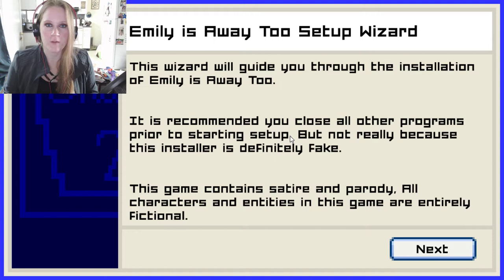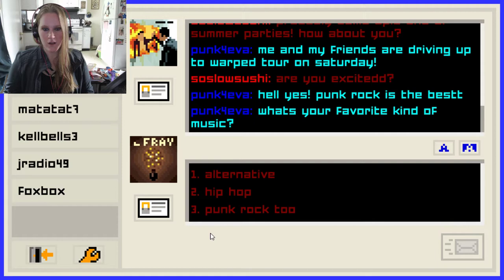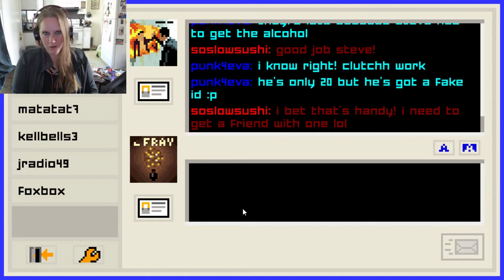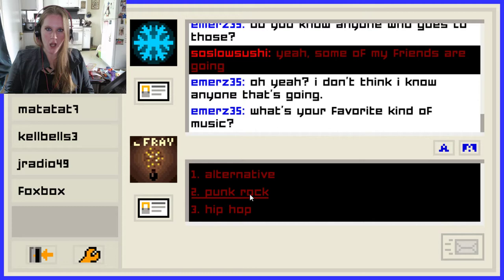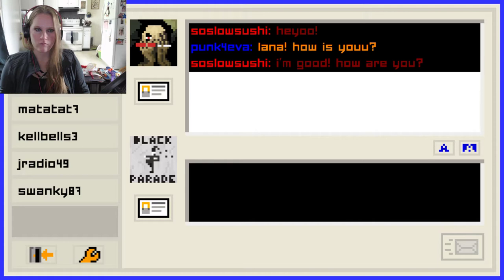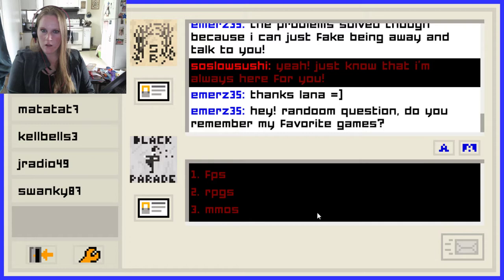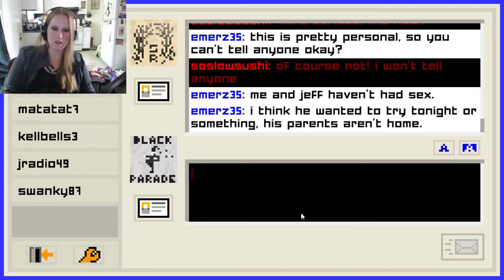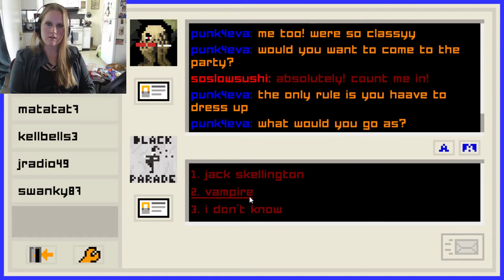I'M A VIRGIN NOT DUMB!//Emily is Away Too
This video was supposed to be shorted but I got super into the story so, SORRY! Hope you guys enjoy as go through another AOL adventure in Emily is Away...Too. Different Emily, New Characters, New experience